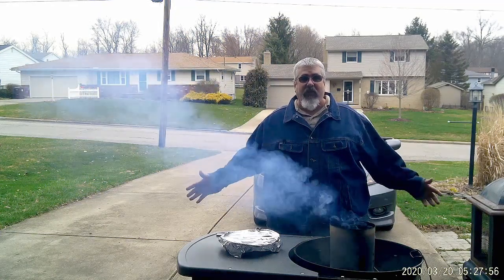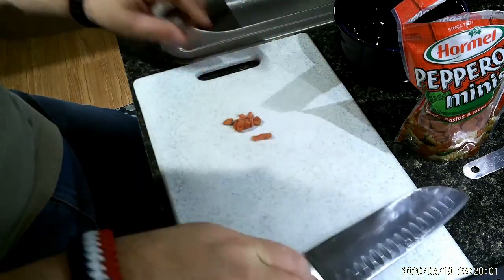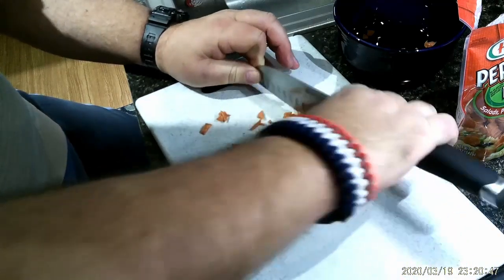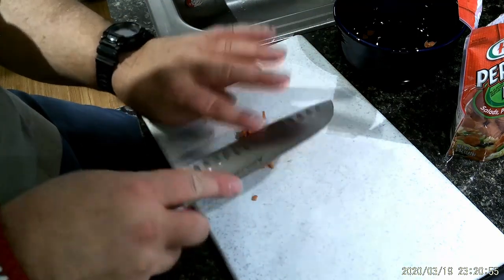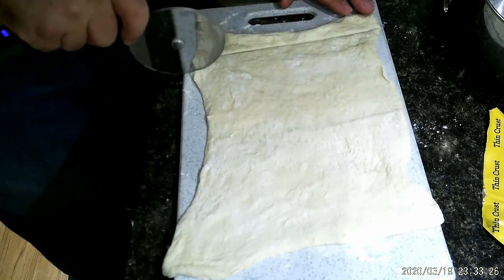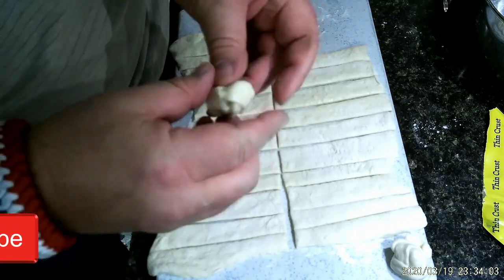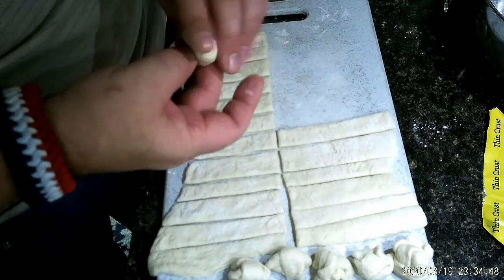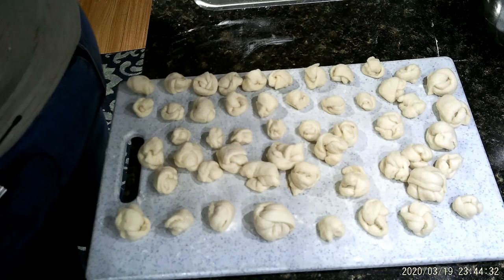Pepperoni Garlic Knot Bread Grilled on the Weber Kettle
The Very Best Pepperoni Garlic Knot Bread done on the Weber Kettle Grill

If you want to blow your friends away you want to make this.  It takes a few minutes to prep, but then it’s throw it on the grill and leave it alone.  The beauty of that is you can be grilling this while working on your main course.

Ingredients

2 Tablespoons melted butter
2 Tablespoons olive oil, plus more for drizzling
1/2 Cup Parmesan cheese
2 Tablespoons Minced Garlic
1 Package Hormel mini pepperoni slices
1 Tube Pillsbury pizza crust (thin crust)
1/4 Cup Pecorino Romano cheese
1 9 inch cast iron skillet
Enough flour for dusting

The Prep

Take the pepperoni and chop it up fine
In the 9 inch skillet over medium low heat add the melted butter and olive oil
Put the pepperoni in the skillet and salute it for about 5 minutes
Now add the garlic and cook that for about 1 to 2 minutes
Remove the garlic into a mixing bowl and add the 1/2 cup Parmesan cheese and stir it all in
Lightly flower a cutting board
Open the pizza dough and cut it in half
Open one half and cut it into 1/2 inch strips.  Then cut those strips across the centers.
Tie each strip into a knot and set aside
Now do the same thing for the other half of the pizza dough
Take the knots and dredge them through the garlic pepperoni mix and set them into the 9 inch skillet
Cover the 9 inch skillet with aluminum foil and let sit for about 4 hours or overnight in the fridge

The Grill

Set up your grill for indirect grilling
Place the cast iron skillet on the grill indirect
Grill for about 20 minutes until the knots are lightly toasted.
Remove from grill and let sit till cool enough to eat.

You can eat them by themselves, with ranch dip, or pizza sauce.